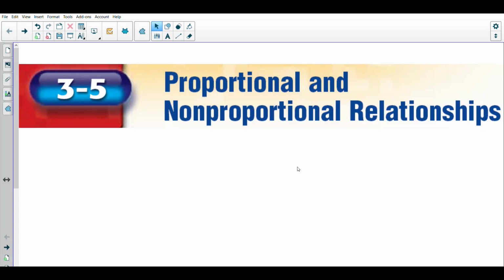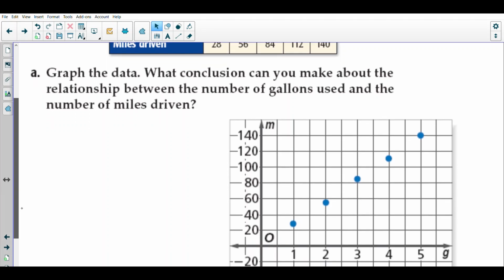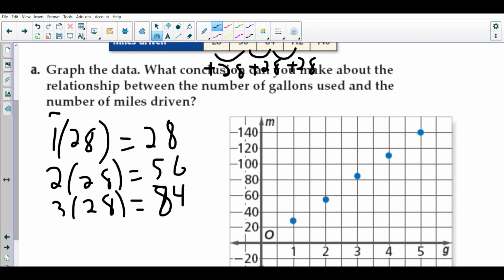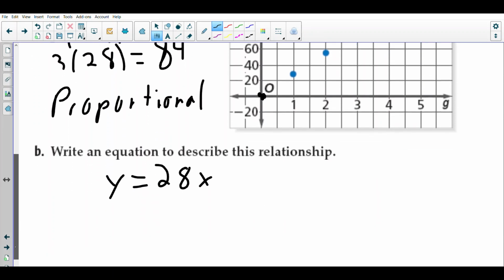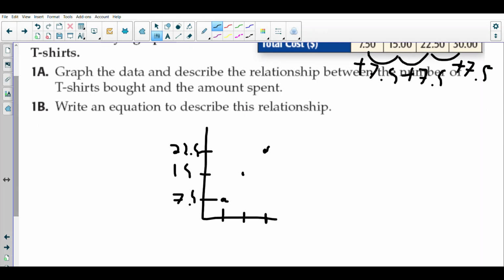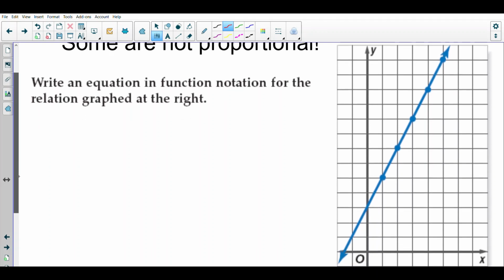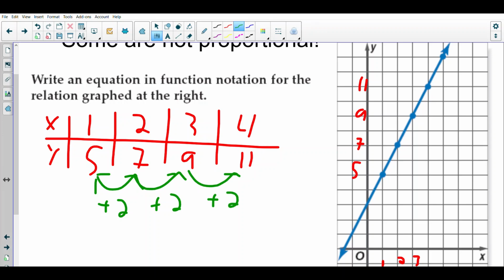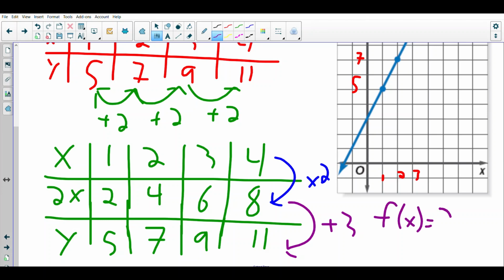Sect 3-5 Proportional and Nonproportional Relationships